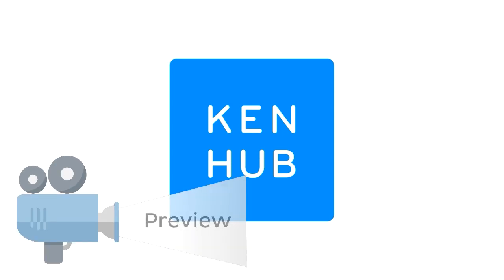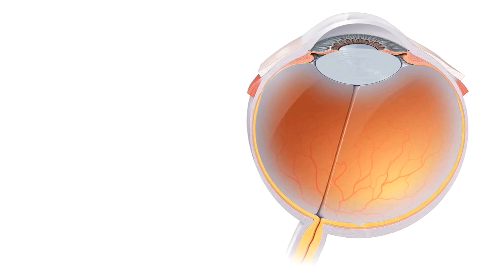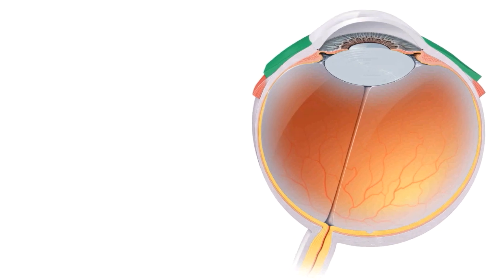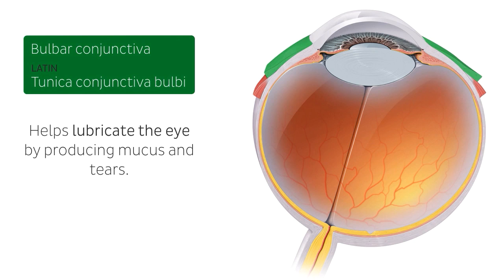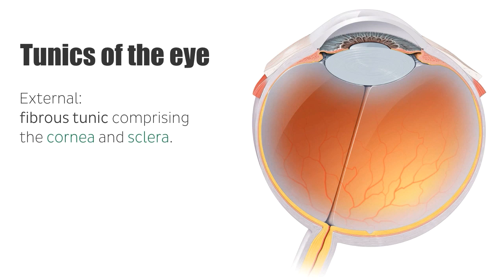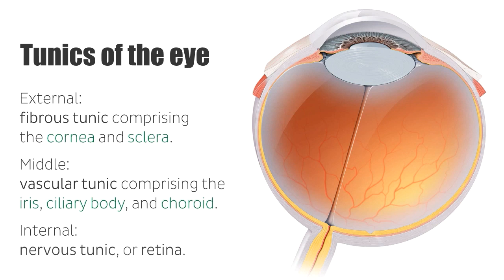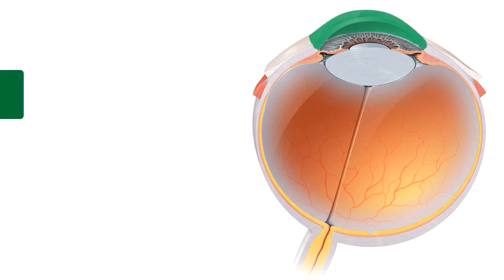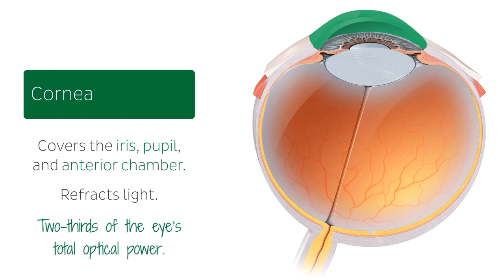Eyeball: structure and function (preview) - Human Anatomy | Kenhub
The eyeball is a spheroidal structure in the orbital cavity that occupies most of the anterior part of the orbit (bony orbital socket of the skull).

Want to test your knowledge on the anatomy of the eyeball? Take this quiz

For more engaging video tutorials, interactive quizzes, articles and an atlas of Human anatomy and histology, go